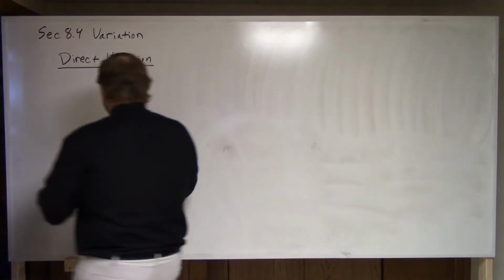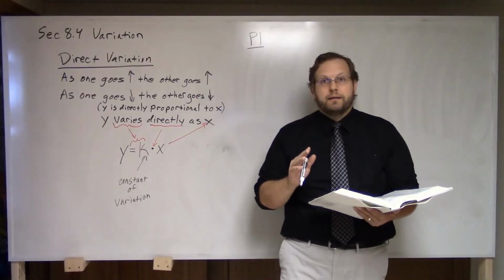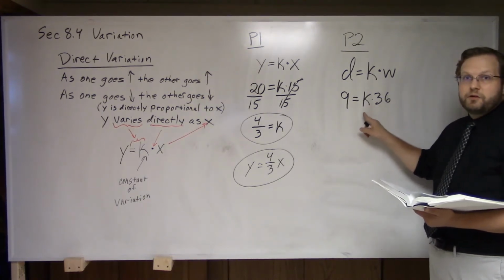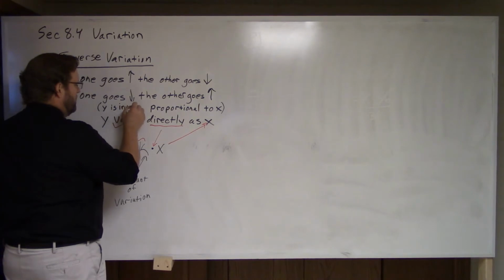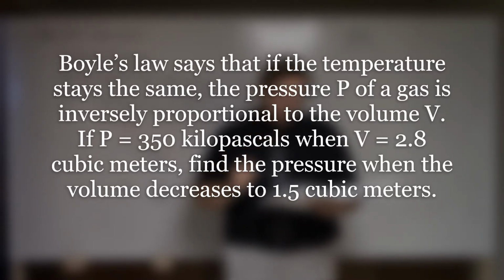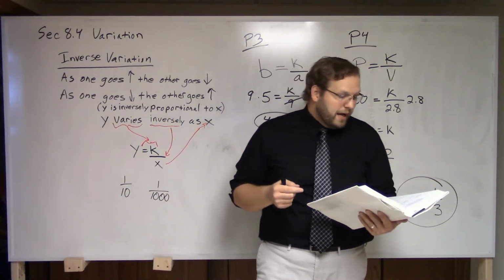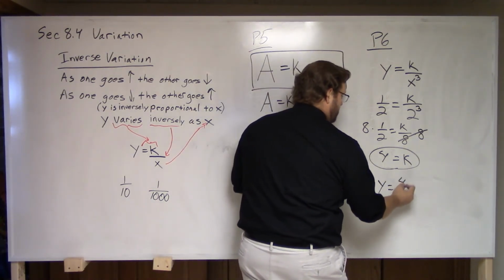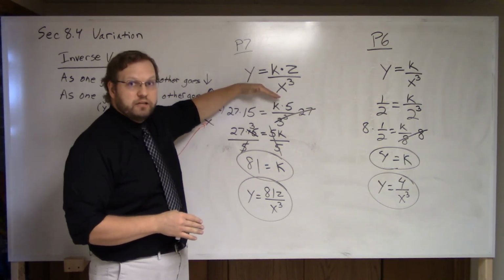Beginning and Intermediate Algebra Sec. 8.4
Variation and Problem Solving